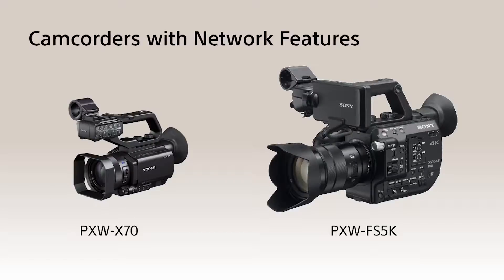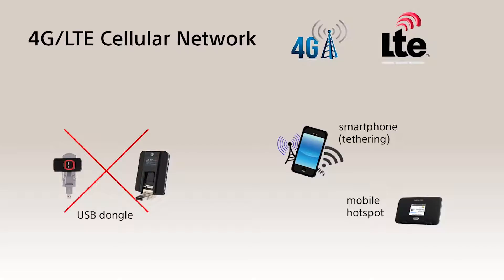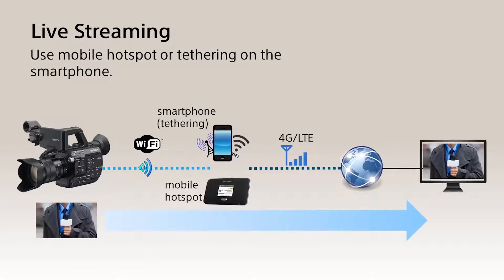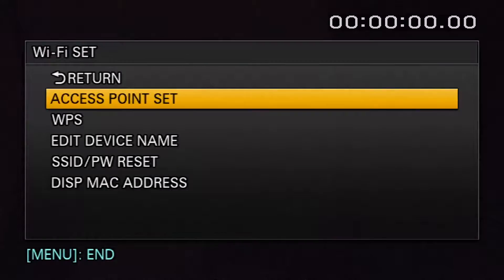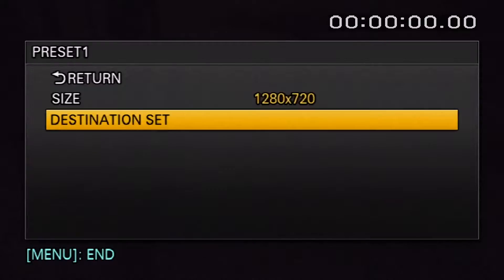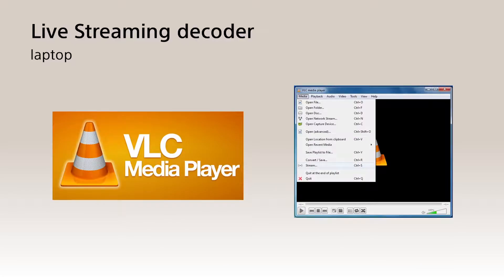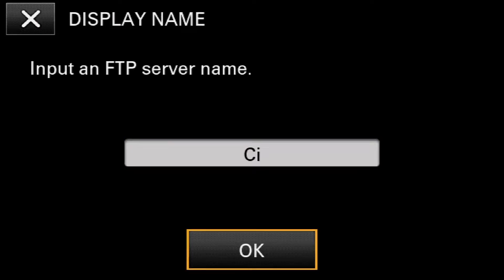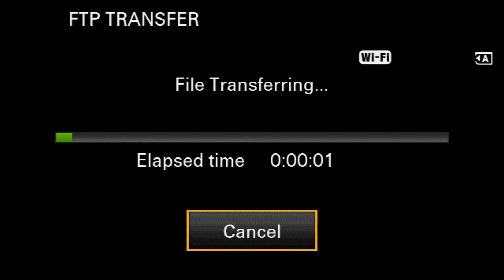Introducing Network Features of PXW-FS5 and PXW-X70 | Sony Professional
Introduction video of network features such as file transfer and streaming of Sony PXW-FS5 and PXW-X70.

* The mobile network companies mentioned in this video were based in US area. Please use your local mobile network service instead.
* Not all the network devices are compatible.